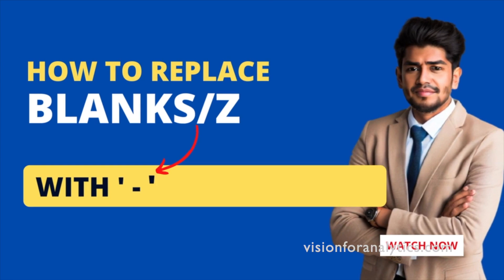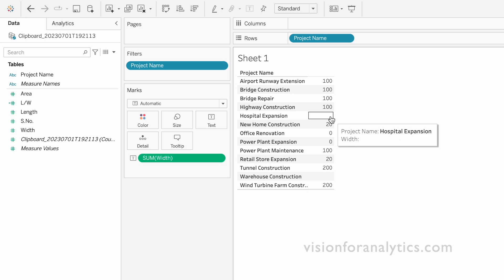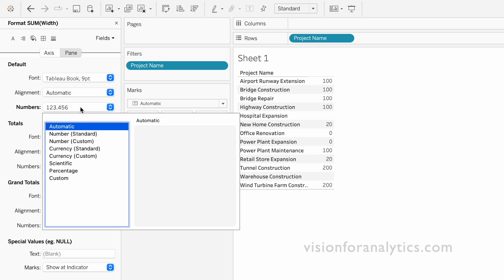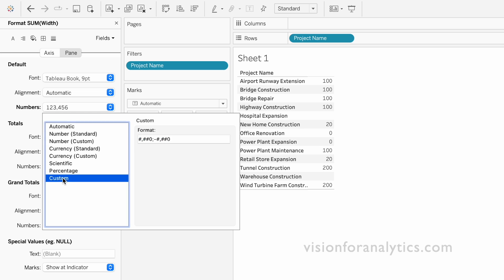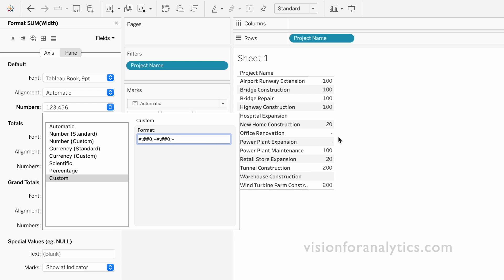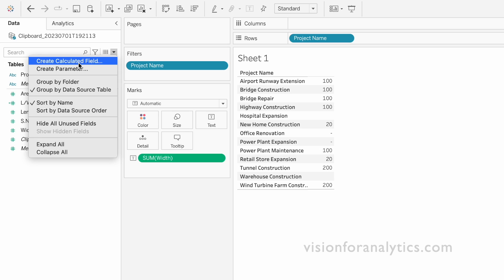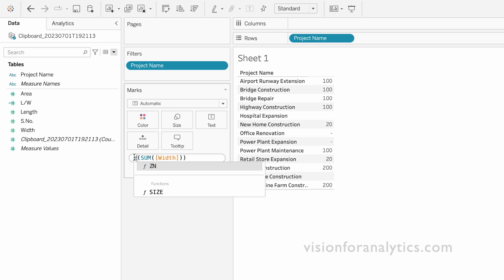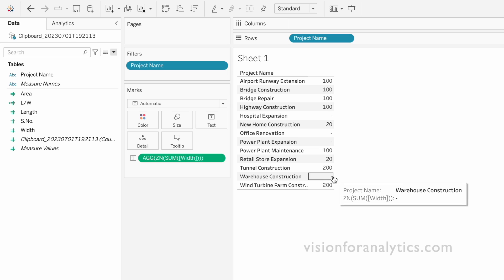Quick Tip: Replace Blanks or Zeros with Dashes in Tableau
✅ Join our WhatsApp group to ask any questions you may have!